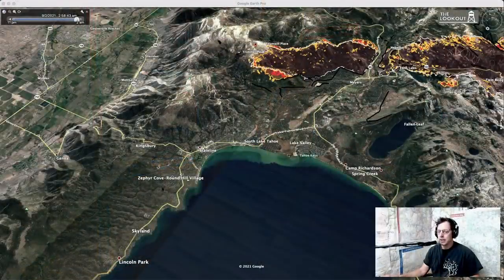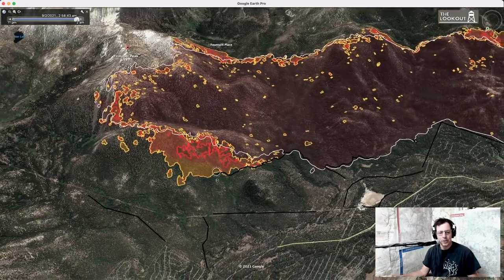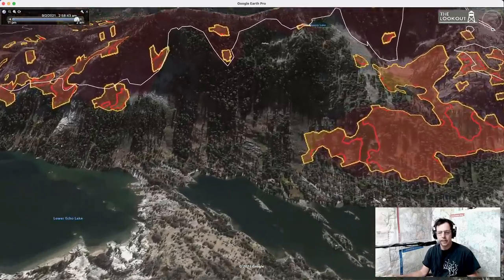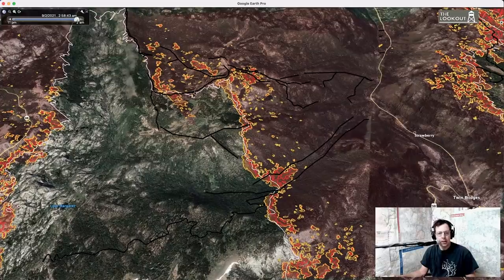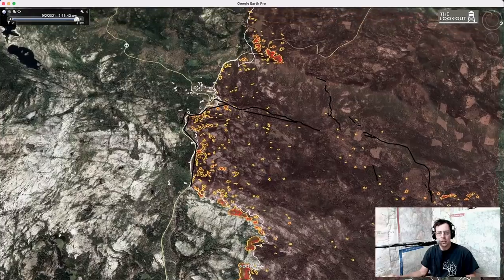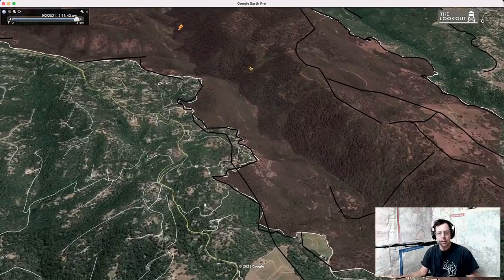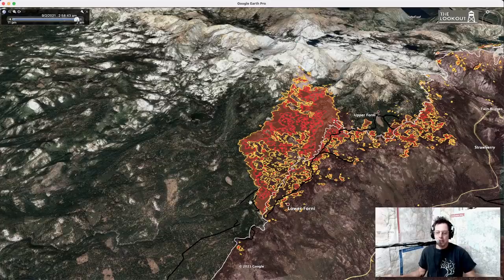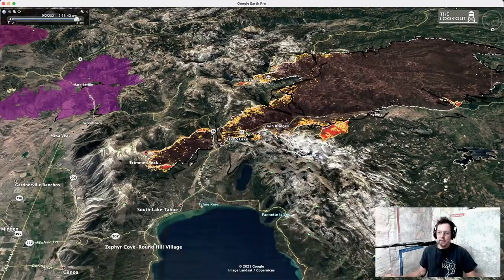Caldor Fire - 9/2/2021 - 3:00 am Mapping, and a monologue.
This video takes viewers on a virtual map-based tour of the east end of the Caldor Fire, showing heat mapping around Echo Summit, Meyers, Kyburz, Kirkwood, and South Lake Tahoe as mapped at 3 am, 9/2/2021. White line shows fire perimeter from morning of 9/1/2021.

After the map tour, I, Zeke, talk a little about my background and where we are going with The Lookout project.

This video is a production of Lookout Media (the-lookout.org), a user-supported wildfire reporting and education initiative run by Zeke and Erika Lunder, in Chico, California. for more other detailed fire intel and wildfire education information.